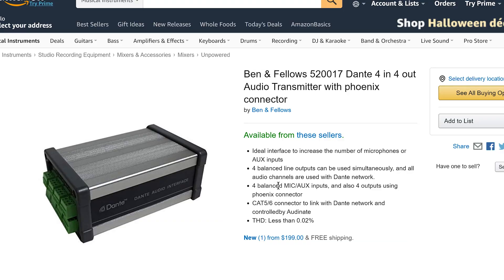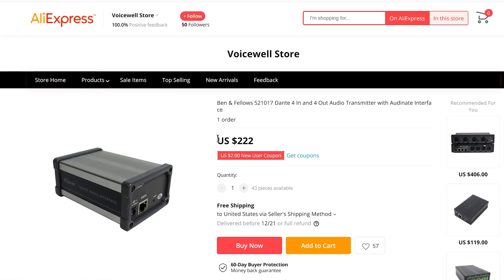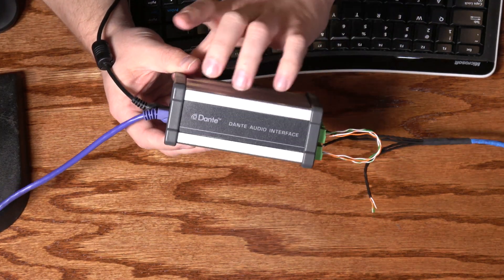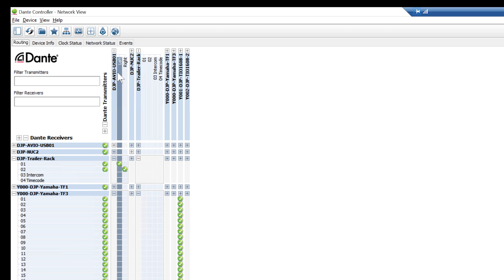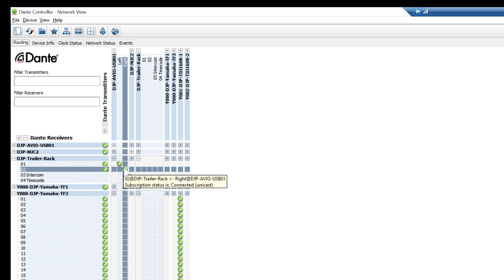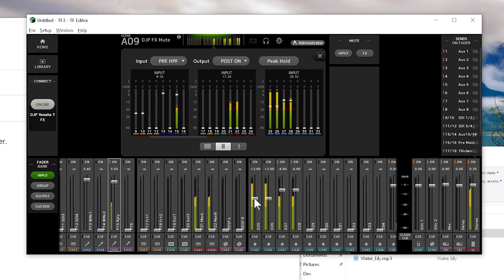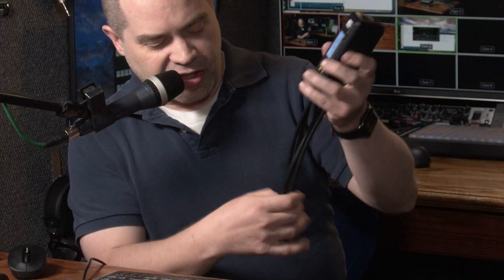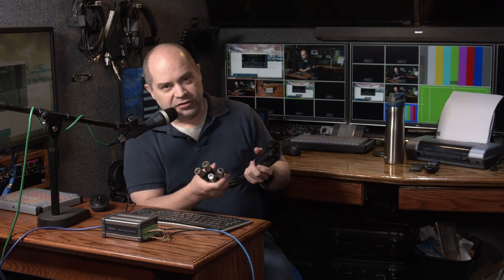Ben and Fellows 521017 - 4x4 Channel Dante Audio Interface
Review of the Ben and Fellows 521017 Dante Audio Interface. This unit features four analog audio inputs and four audio outputs, giving you a way to interface analog audio with Dante devices.

How does it perform? Is it worth buying?

UPDATE: A couple other points I failed to mention... (1) the audio output is about 19.5dB quieter than it ought to be, therefore (2) making the audio input about 11dB too sensitive. This extra sensitivity on the input means that standard professional line-level signals distort badly.